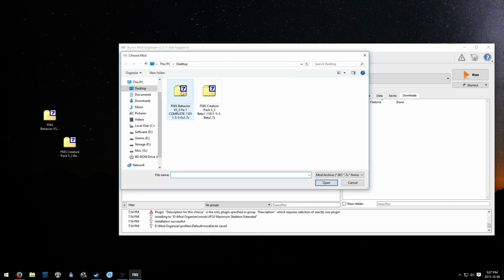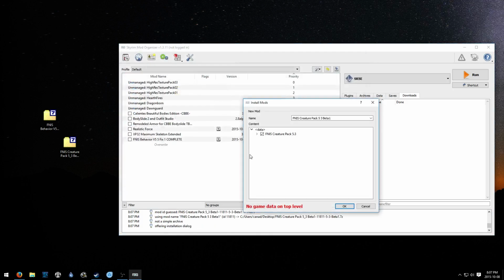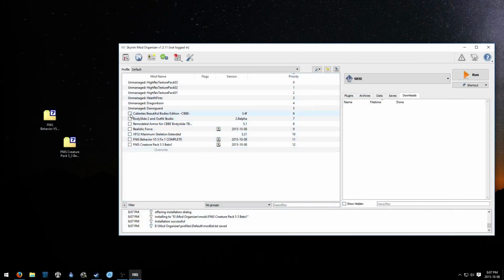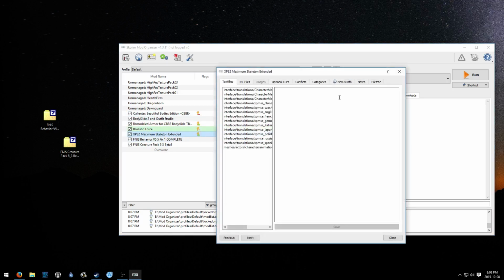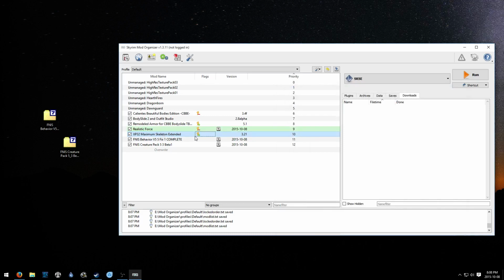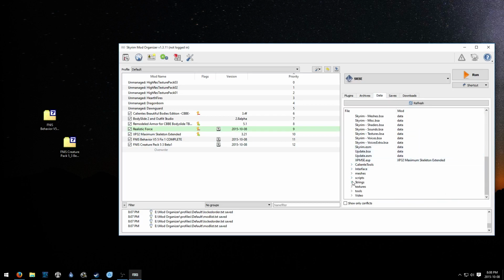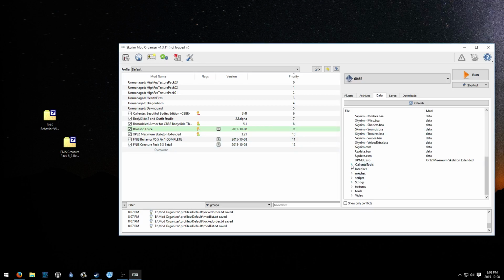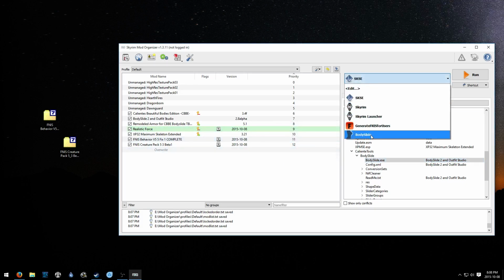Installing FNIS and adding FNIS and Bodyslide to Mod Organizer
Fourth video.